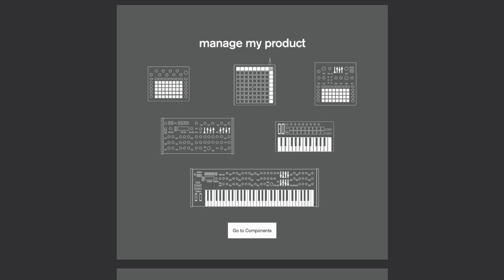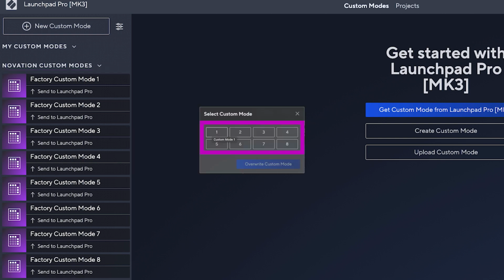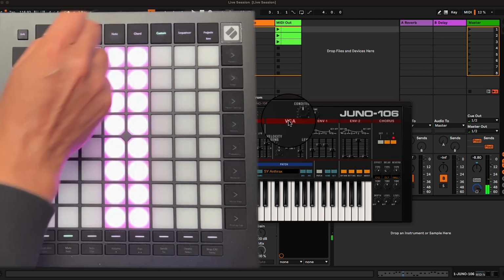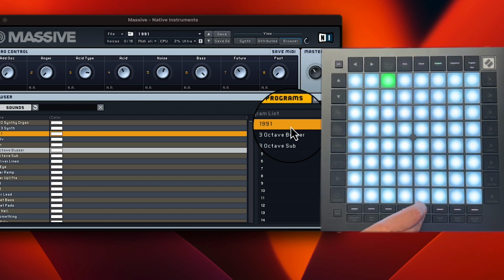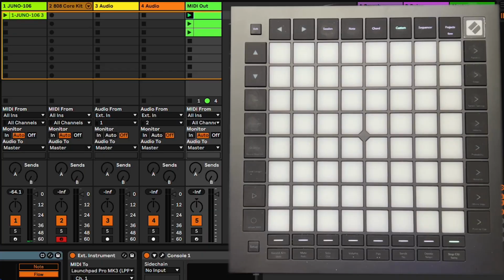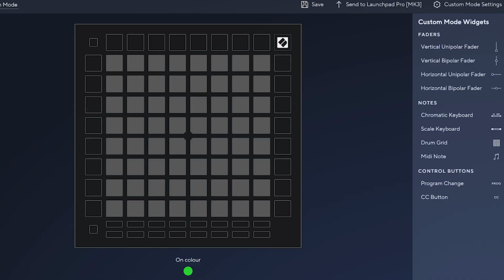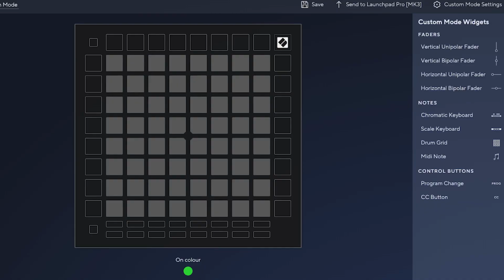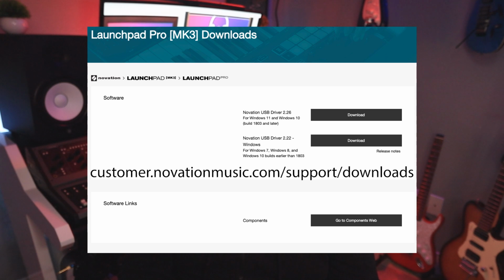Is the Novation Launchpad Pro Mk3 Still Worth It in 2023? Let's check out Custom Modes!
In this video, we explore the Novation Launchpad Pro MK3's custom modes, which allow you to create unique control setups for any performance. With the ability to launch clips and scenes straight from the launchpad, you have the flexibility to customize your setup to accommodate your specific needs. Novation Components makes it easy to create custom modes by simply dragging and dropping widgets onto the on-screen interface. We'll walk you through the process and show you how to get the most out of your Launchpad Pro MK3. Don't miss out on the power and versatility of this amazing instrument!

If you wish to purchase a Novation Launchpad Pro, you can get yours immediately on Amazon at:

Note that this is an affiliate link, and the channel makes a small percentage of the sale, but you pay exactly the same price and help the channel at the same. Win/Win for all!